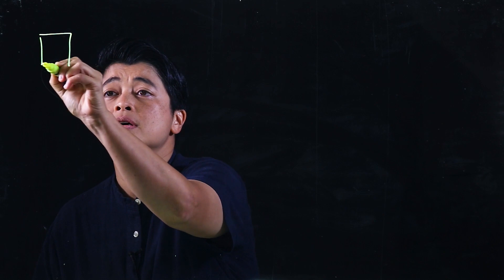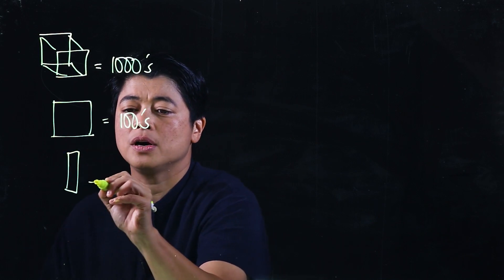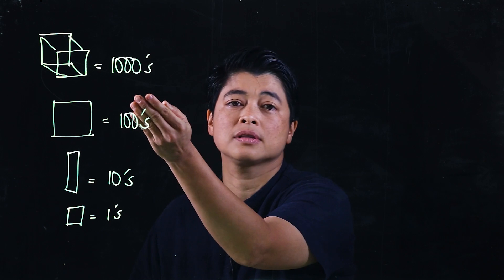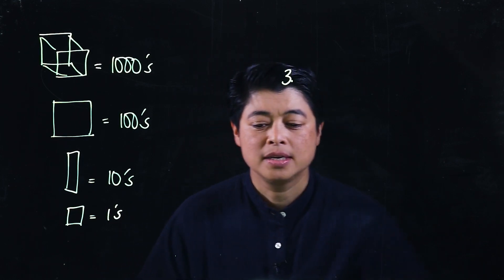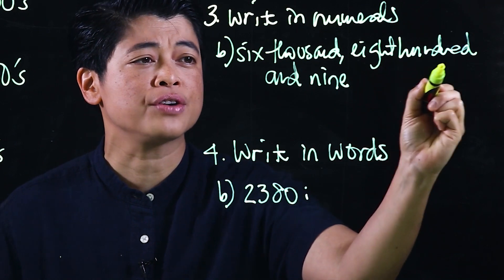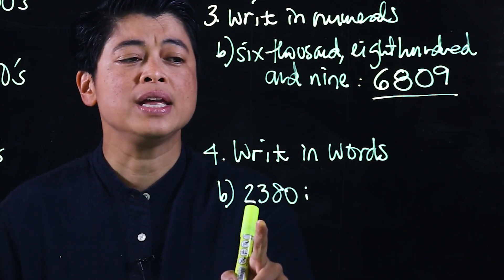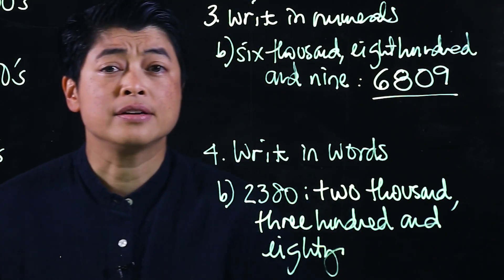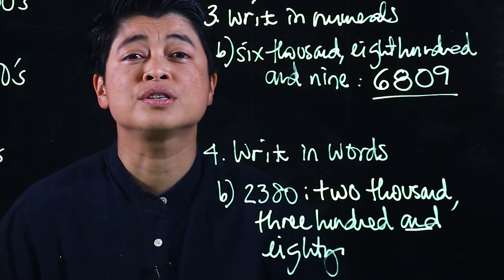Singapore Math: Grade 3 - Counting to 10000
Lesson 1.1: Counting to 10000